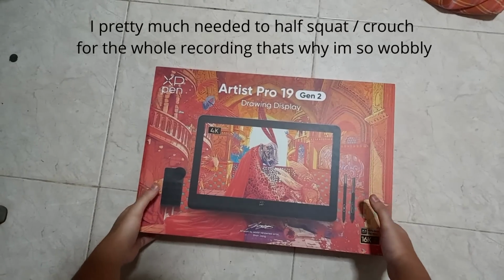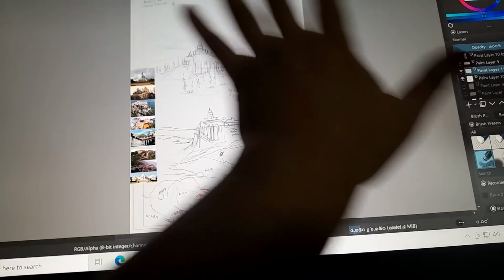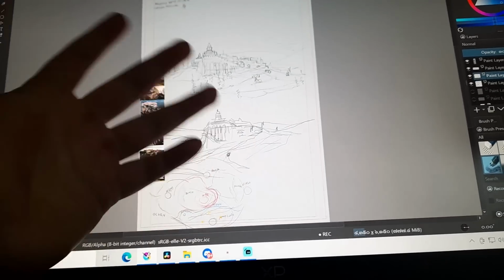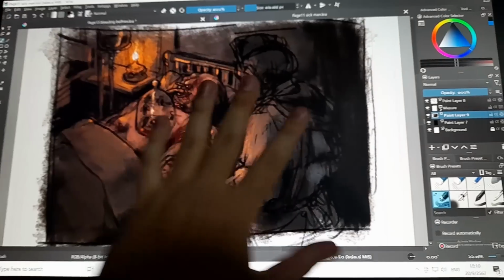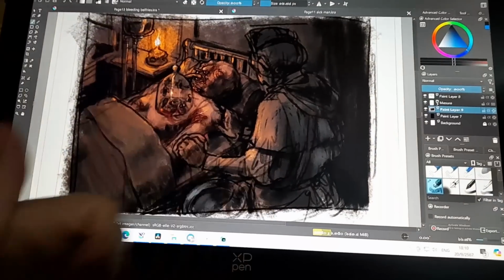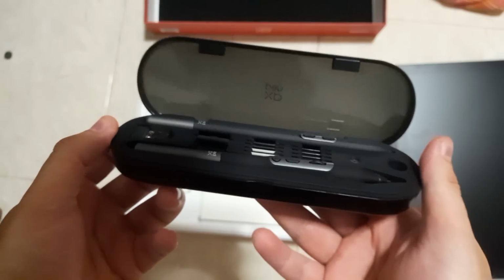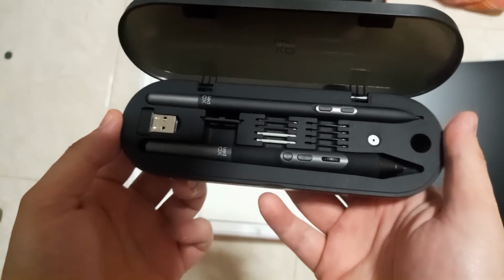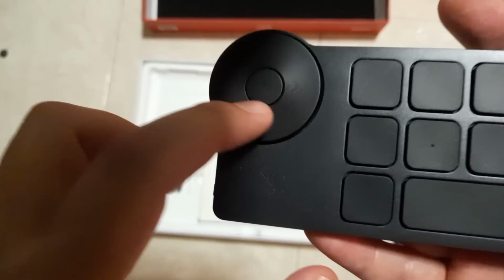Witches and curses part:1 (XPPen sponsor /Artist Pro 19(Gen 2) review)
Chapters:

00:00 - 01:00 - Intro
01:01 - 01:30 - XPPen sponsor
01:31 - 09:59 - Witches and the accursed
10:00 - 12:48 - Artist Pro 19(Gen 2) review